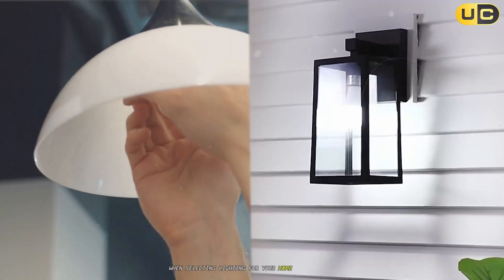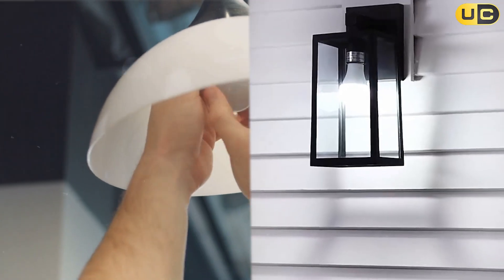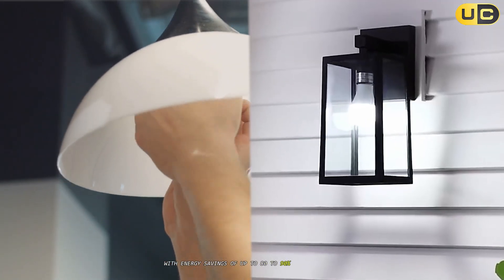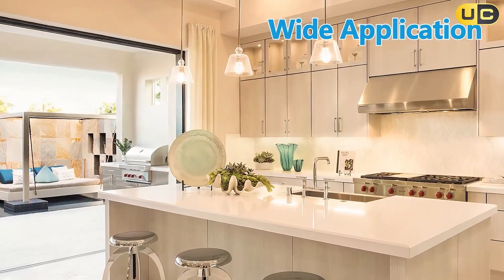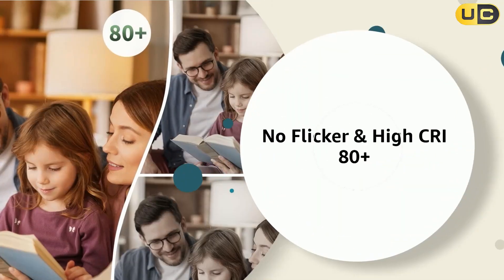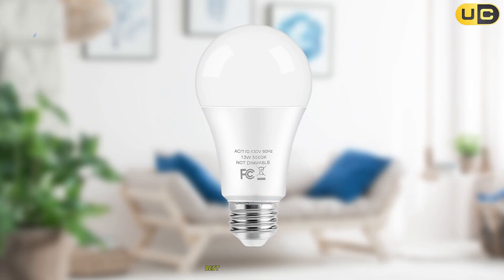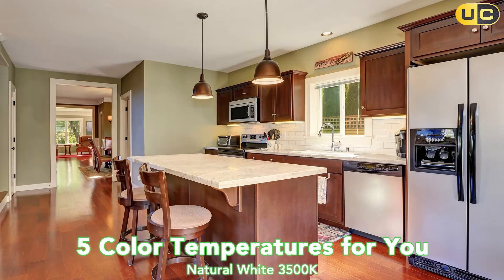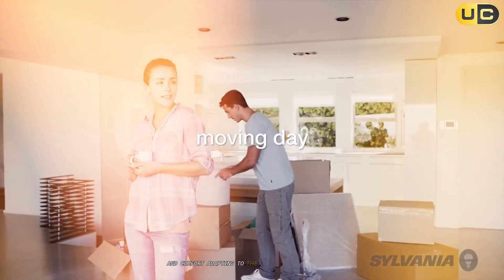Soft White Vs Daylight Bulbs! What's The Differences?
Confused about soft white vs daylight bulbs? This video breaks down everything you need to know about choosing the right light bulb for your home, focusing on color temperature, LED options, and how different bulbs affect the look and feel of your rooms.

🕝Timestamps🕝

0:00 - Intro Soft White vs Daylight Bulbs
0:24 - Color Temperature
1:24 - Brightness Levels
2:14 - Energy Efficiency
3:06 - Economic Considerations
3:53 - Durability and Life Expectancy
4:53 - Risk of Burns and Safety
5:40 - Dimming Capabilities
6:28 - Impact on Mood and Productivity
7:12 - Ideal Applications
7:49 - Seasonal and Regional Considerations
8:37 - Technological Advancements
9:21 - Which One Is Best ?

Soft white bulbs (typically 2700K–3000K) offer a warm, cozy glow perfect for relaxing spaces like bedrooms and living rooms. If you’re wondering “soft white or daylight bulbs for bedroom,” soft white is often the top choice for creating a calm, inviting atmosphere. In contrast, daylight bulbs (5000K–6500K) provide bright, cool light that mimics natural sunlight—ideal for bathrooms, kitchens, and workspaces where visibility and alertness are key. So for soft white vs daylight bulbs for bathroom, daylight bulbs can help you see details clearly, making morning routines easier.
When comparing soft white vs daylight bulbs vs LED, remember that both soft white and daylight bulbs come in energy-efficient LED options. LED bulbs last longer and use less energy, making them a smart choice for any room. If you’re choosing between soft white vs daylight bulbs LED, focus on the color temperature and the mood you want to create.
Curious about soft white vs warm white bulbs? Soft white is a bit less yellow than warm white, which is even warmer and more intimate, great for dining rooms or cozy corners. For those asking about daylight vs bright white bulbs, bright white sits in the middle—neutral and balanced, suitable for general living spaces, while daylight is best for high-visibility tasks.
Not sure what’s right for your living room? Daylight vs soft white for living room comes down to your preference: choose daylight for a vibrant, energetic feel, or soft white for a more relaxing, homelike vibe.
This light bulb buying guide will help you understand color temperature, the difference between LED lights, and how the right choice can transform your space. Discover how colors make white, the impact of warm white and day light bulbs, and get tips on selecting the best soft white light bulbs for your needs.

Ready to light up your home the right way? Watch now and make every room shine!